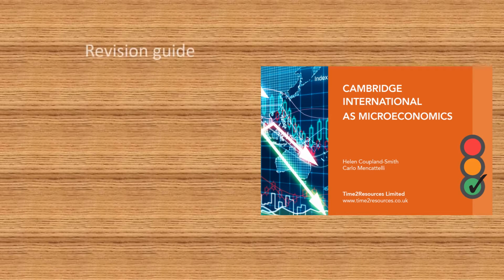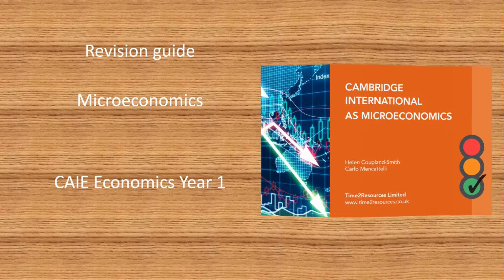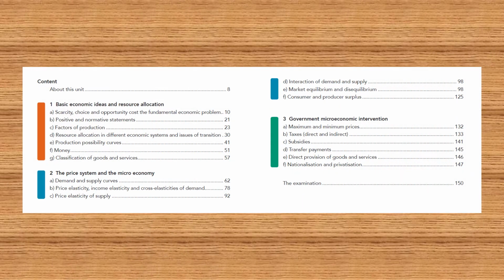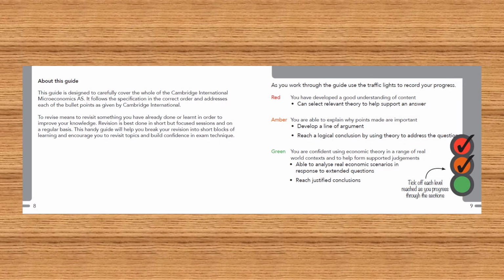Cambridge International Year 1 AS Microeconomics Revision Guide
This product video shows some of the key features of our Revision Guide for Cambridge Assessment International Examinations in Economics Year 1 Macroeconomics.

or
as a twin pack with the Macroeconomics Year 1 revision guide on ebay: